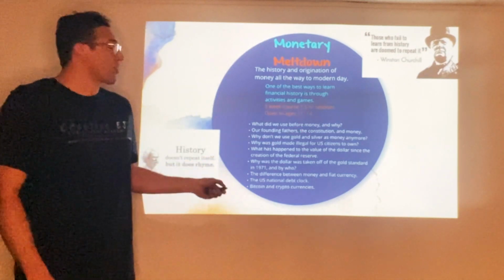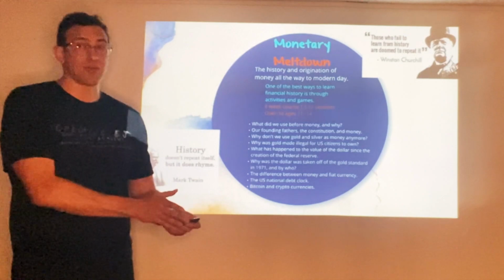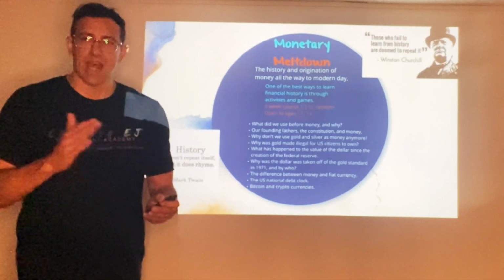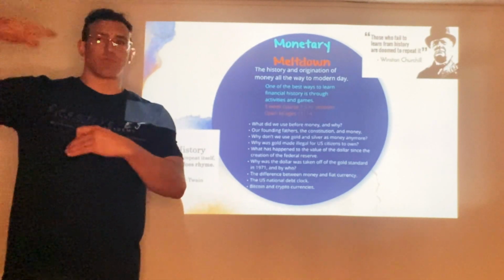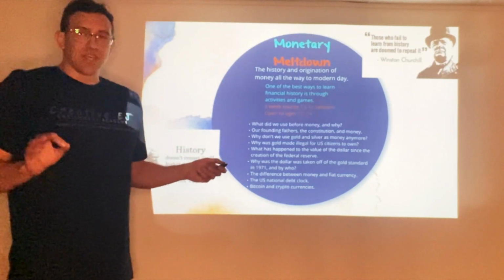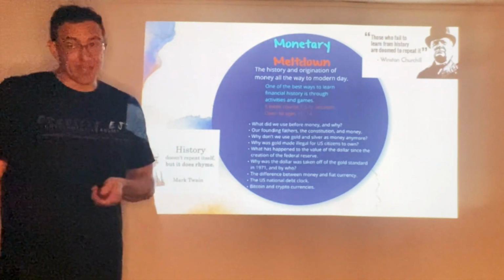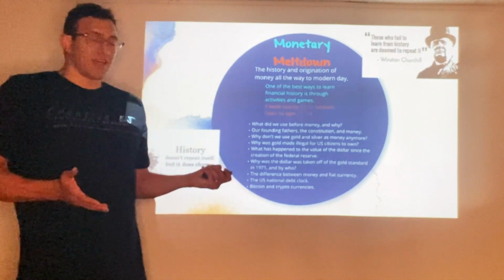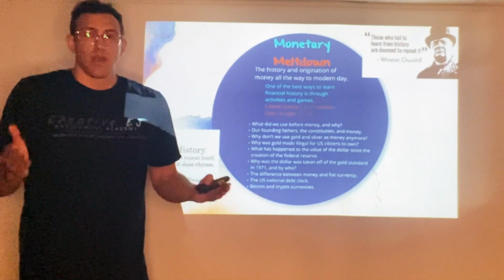Monetary Meltdown | Grand Opening Overview